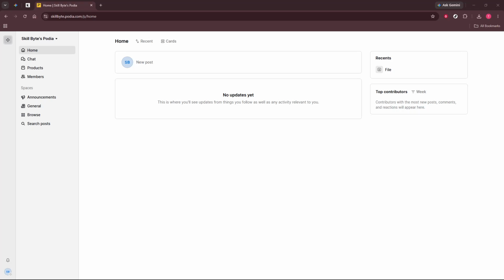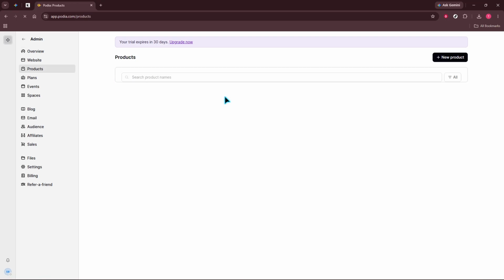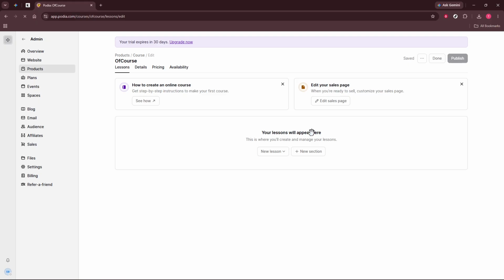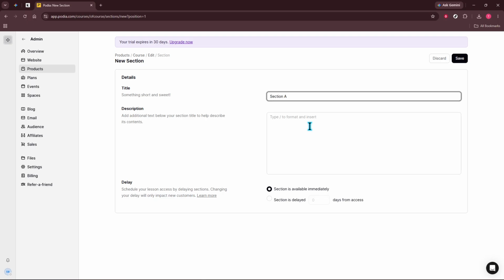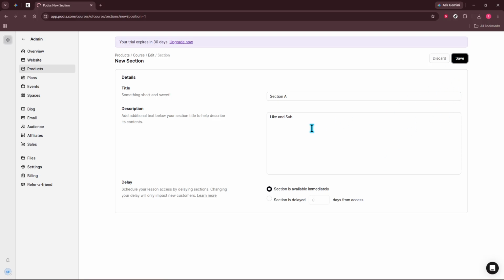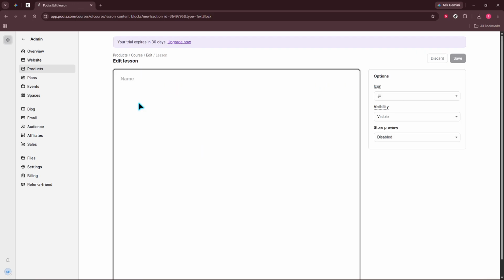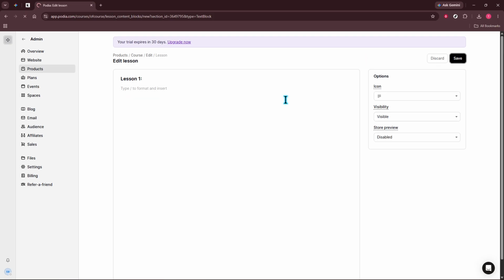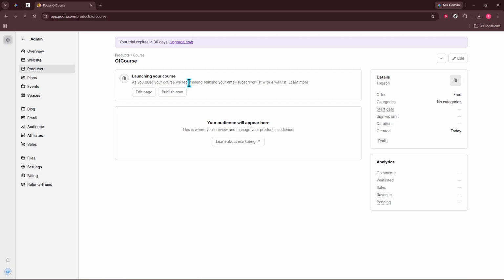How To Create Course In Podia [2026 Guide]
How To Create Course In Podia